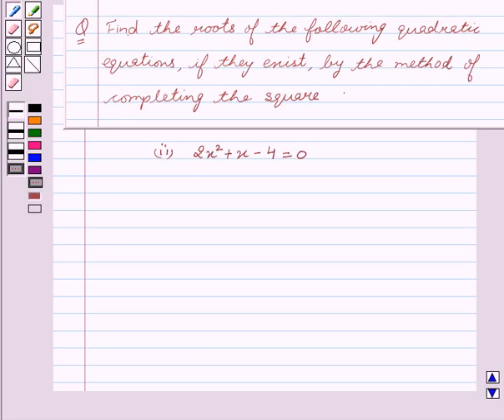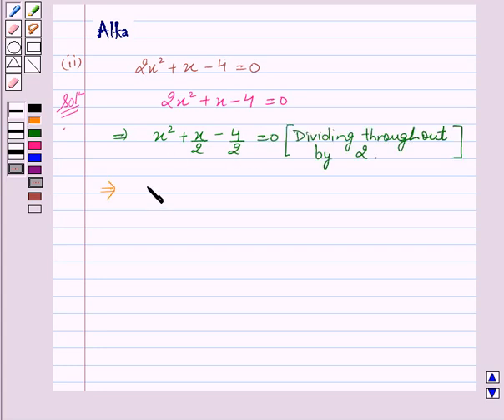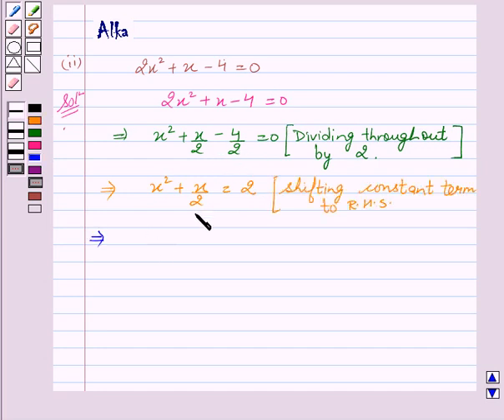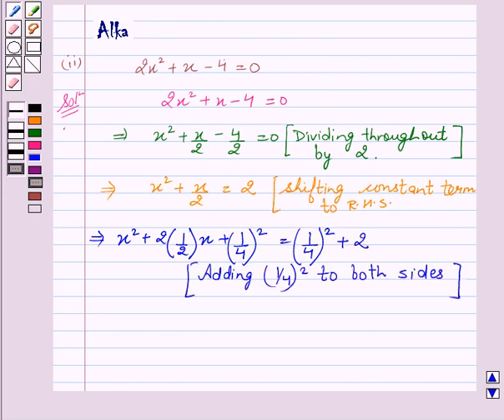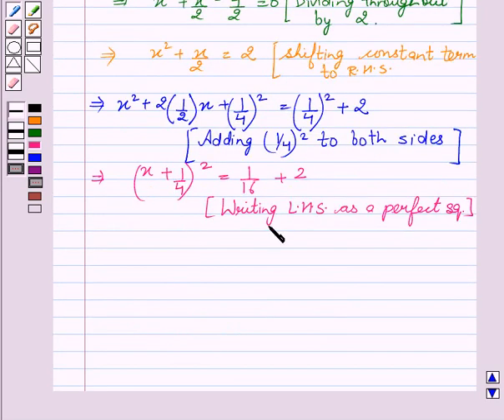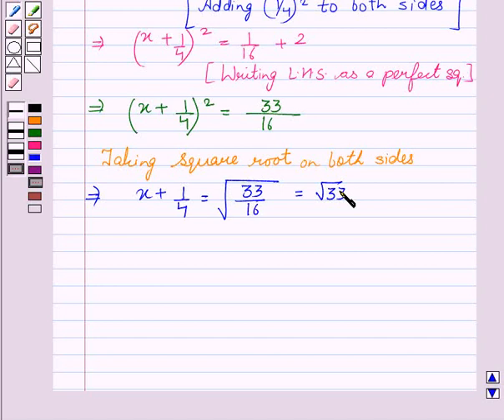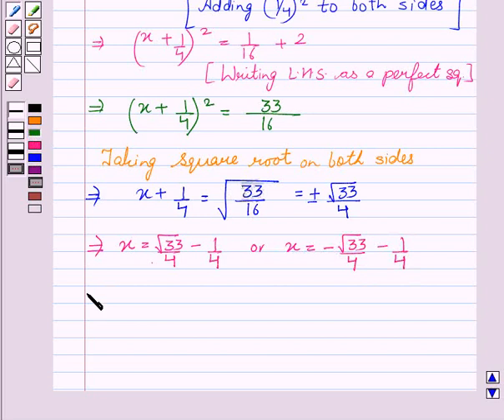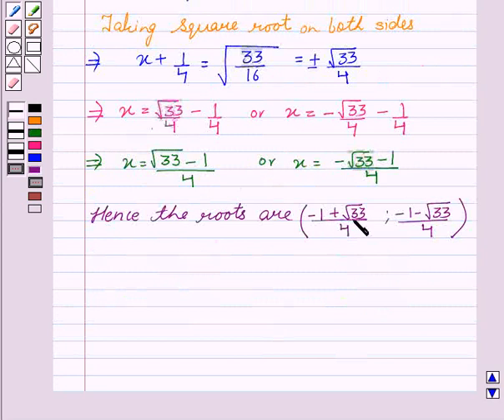Example:Solving Quadratic Equation (Completing Square)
In this example, we explain you the method of finding roots of a quadratic equation by completing square i.e writing  the quadratic in a(x-h)²+k.